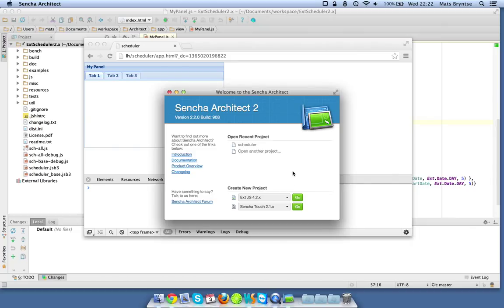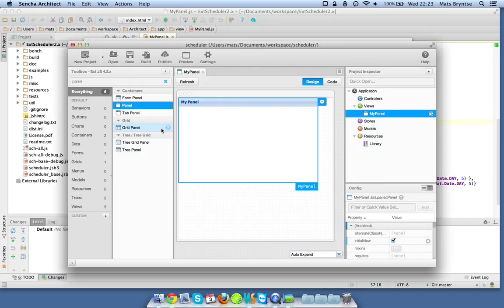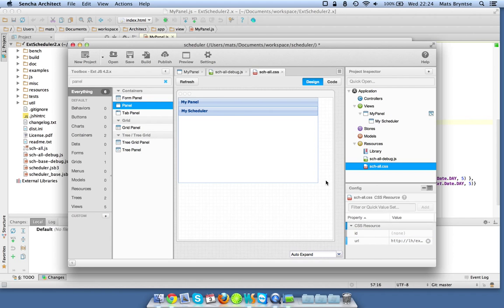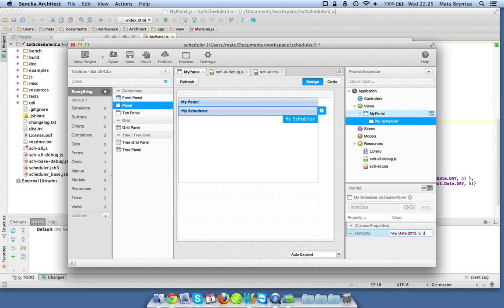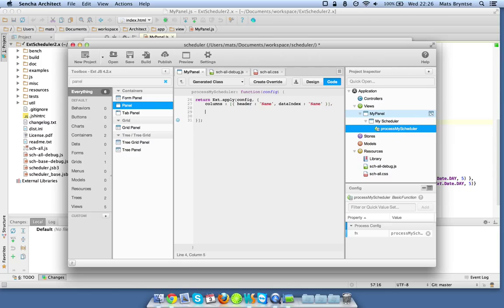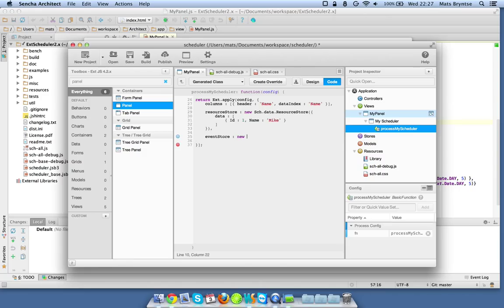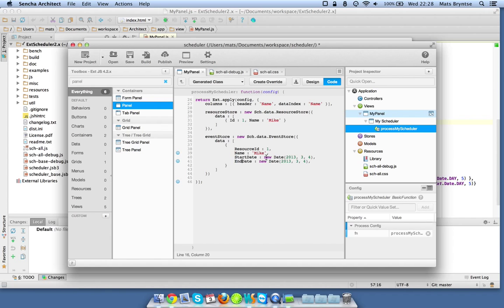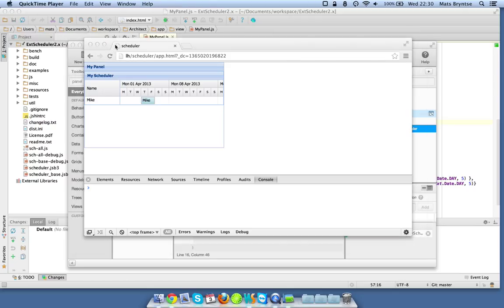Using Ext Scheduler in Sencha Architect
Testing the Sencha Architect 2.2 version